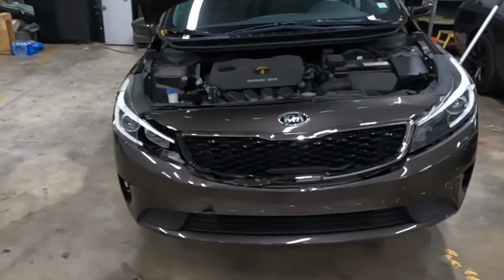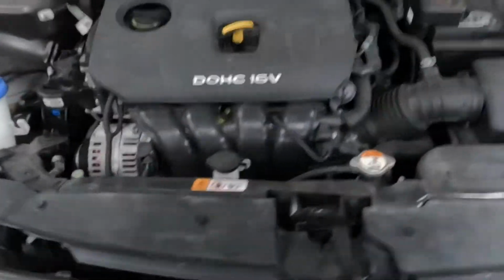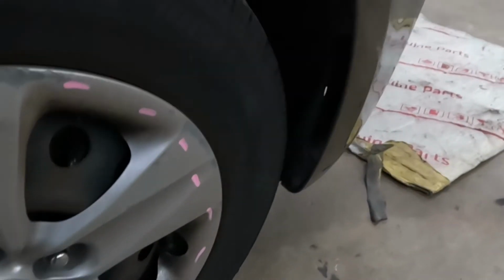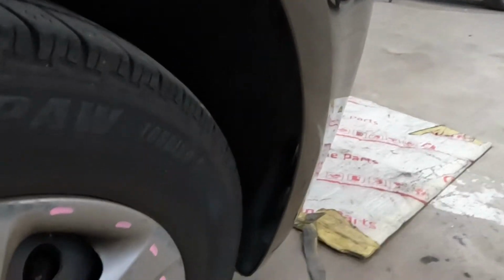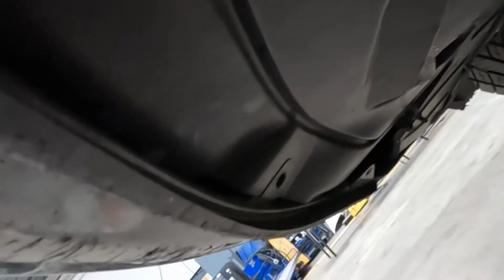2017 Kia Forte front bumper removal